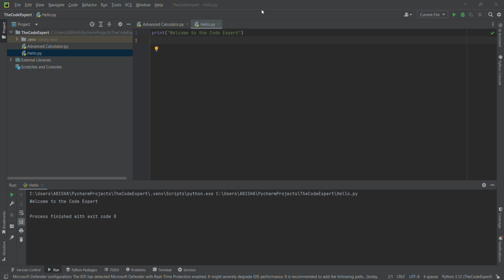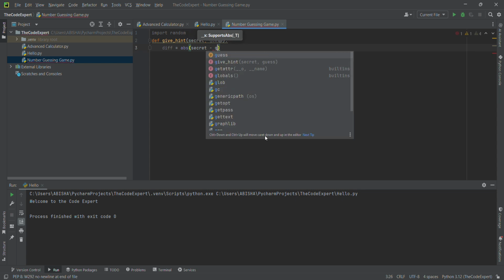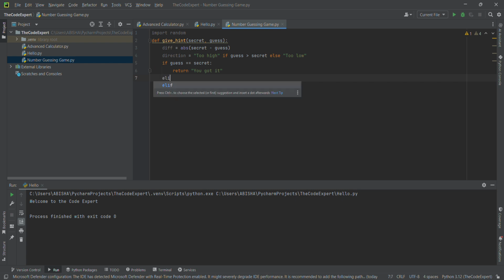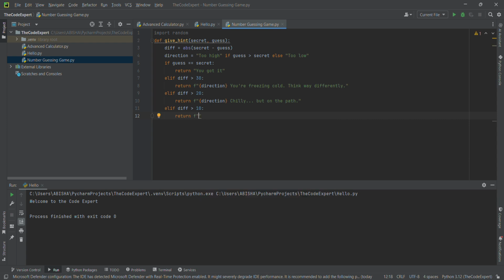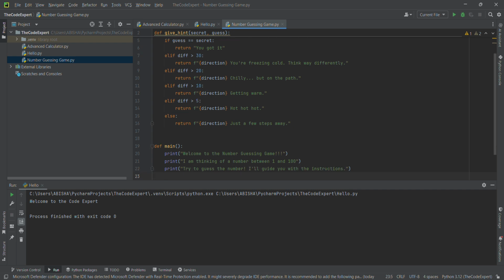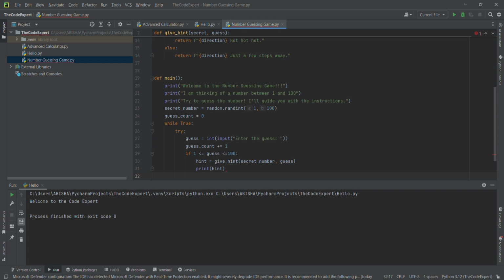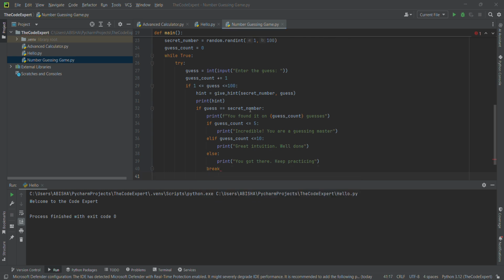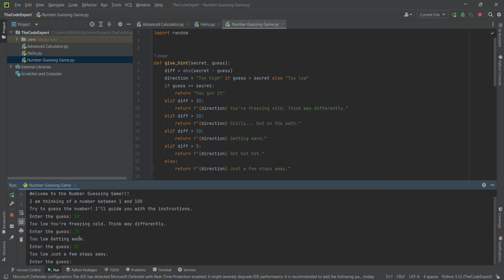Number Guessing Game Challenge! Can This AI be beaten? 🤖🔥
Welcome to another fun and beginner-friendly Python project! 🚀
In this video, we’re building a unique twist on the classic Number Guessing Game — where a smart, hint-giving AI assistant helps you guess the right number with creative and dynamic feedback! 🧠

Forget the old "Too high" or "Too low" responses — this game gives:

🔥 Temperature-based clues (freezing, chilly, warm, boiling!)

🔼 Directional hints (guess higher or lower)

🎯 Feedback based on how close your guess is

🏆 Performance scoring at the end!

Perfect for:
✅ Python beginners
✅ Console-based project lovers
✅ Anyone practicing loops, conditionals, and functions
✅ Fun Shorts or coding challenges with a twist

💻 What You’ll Learn:
random.randint() for number generation

abs() for measuring closeness of guesses

if/elif/else logic for smart feedback

try/except for input validation

Console-based interaction and fun design

🧪 Challenge:
Try guessing the number in fewer than 5 tries — can you beat the AI?

🎮 This project is part of our Console-Based Python Projects Playlist, where you build fun, practical games and tools — all without needing a GUI or frameworks. Just pure logic, Python, and creativity!